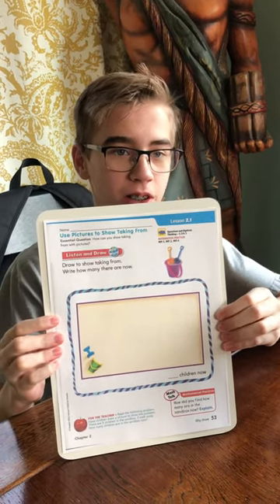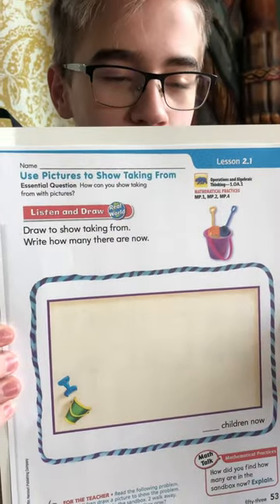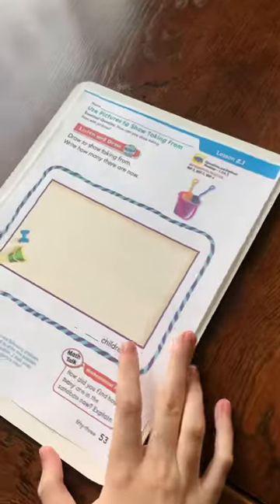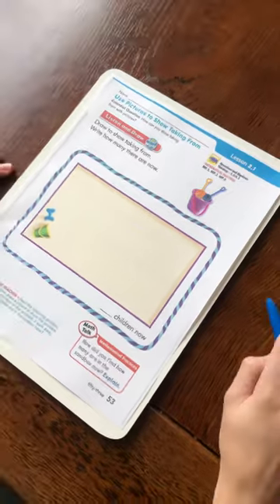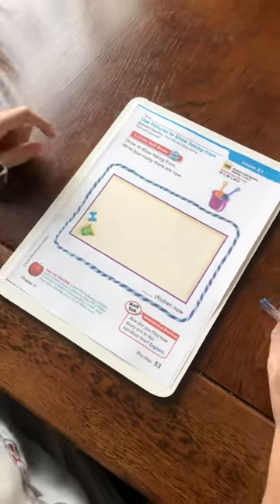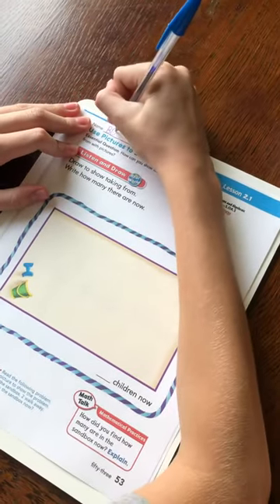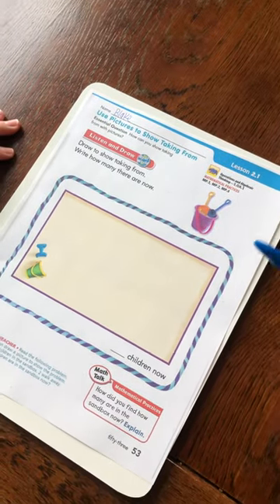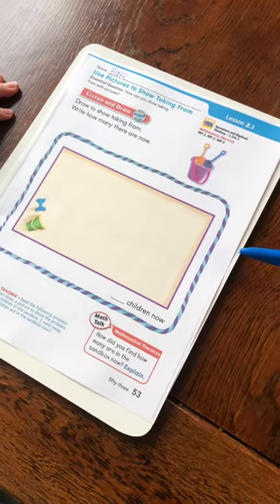Go math chapter 2 lesson one or lesson 2.1 first grade for kids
Blake demonstrates how to do the first page of lesson 2.1 go math first grade for kids